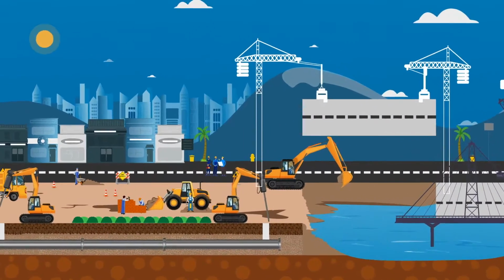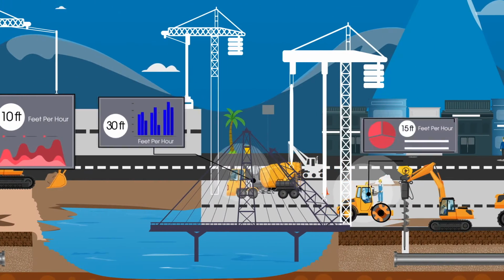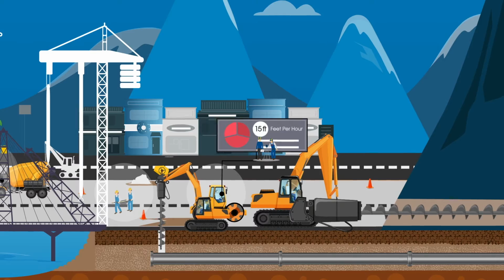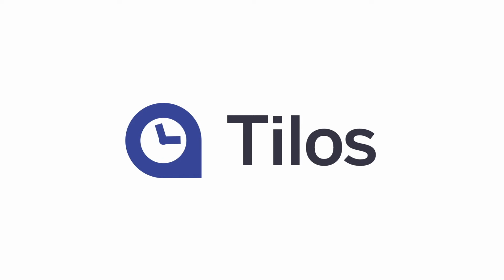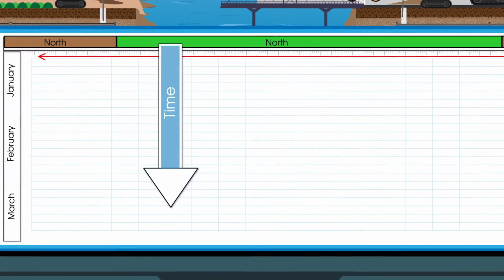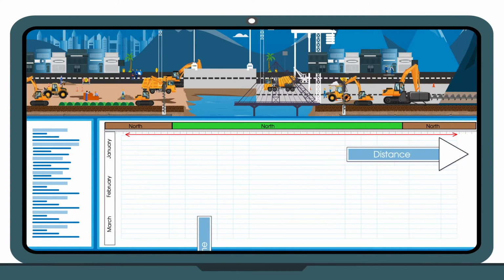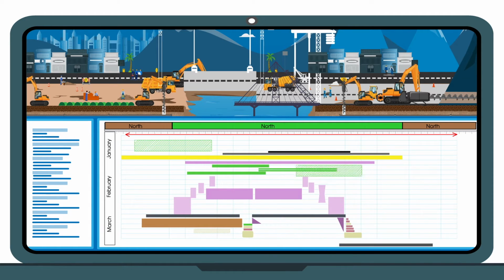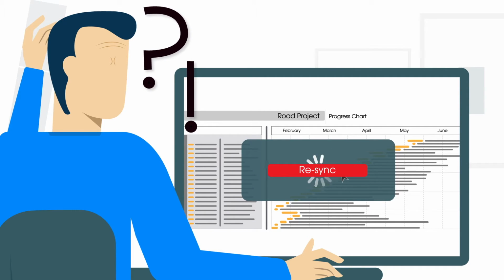Trimble Construction Software | Project Scheduling with Trimble Tilos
We all know that planning, managing, and communicating the progress of linear projects is challenging. Smoother construction sequences, faster responses when things get off track, fewer clashes & machine downtime are just some of the reasons why users choose Trimble Tilos to save time (which really means money) in their civil projects. Learn how it works!